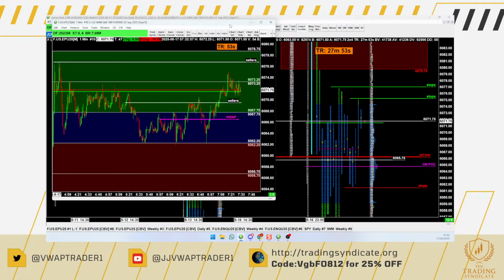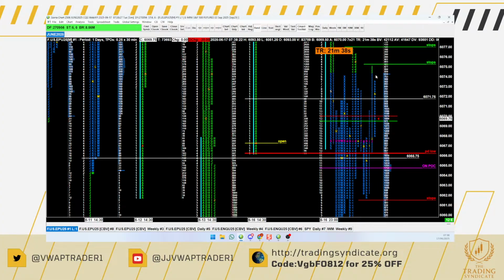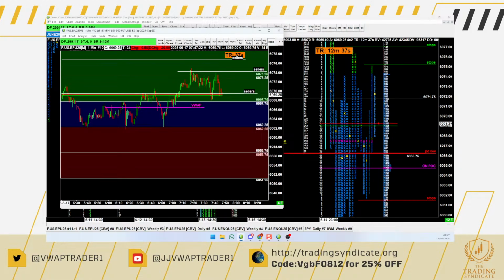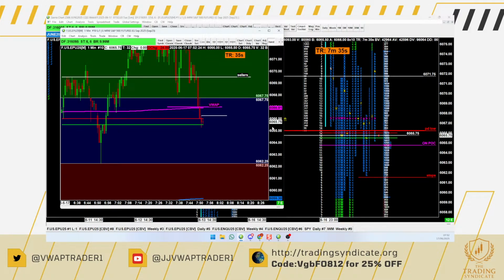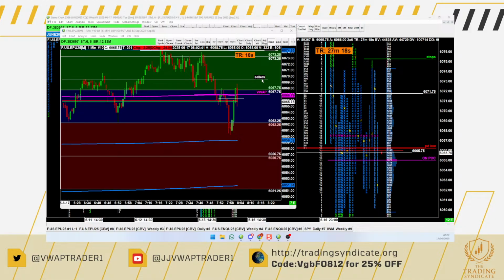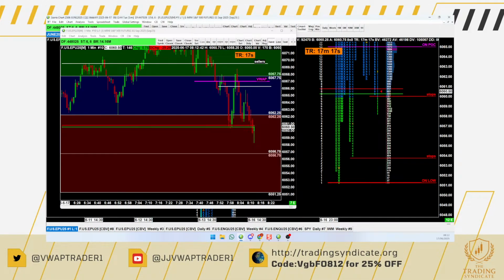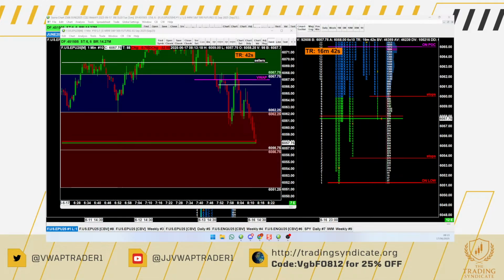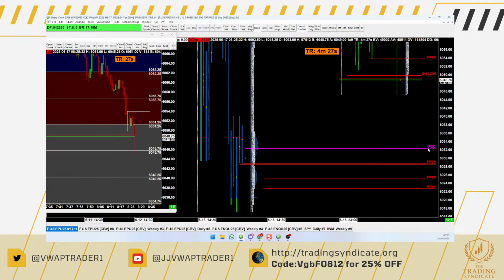JJ vwaptrader1 live training from the Tradingsyndicate.org Trading Room